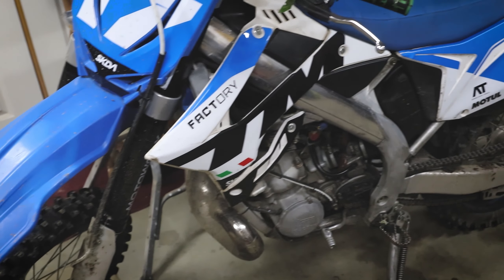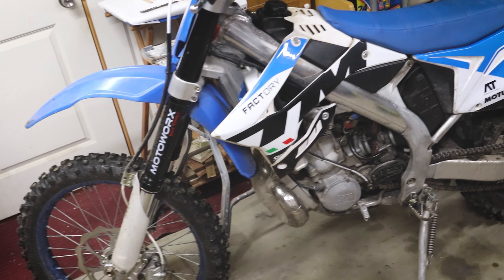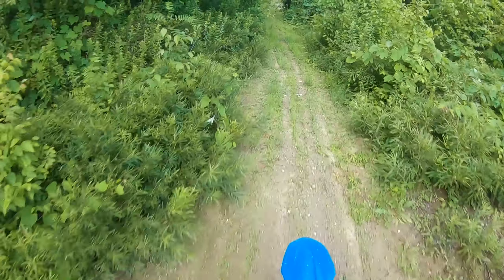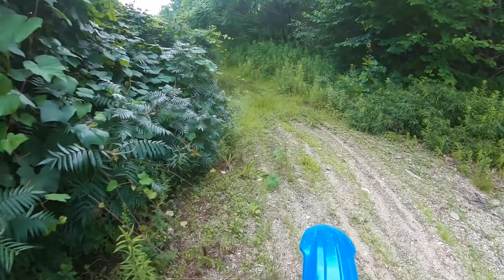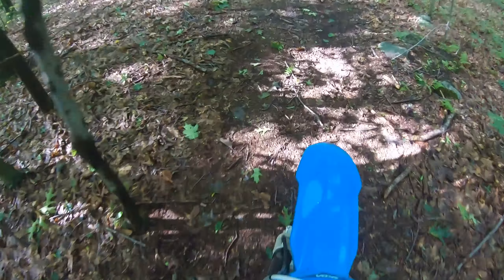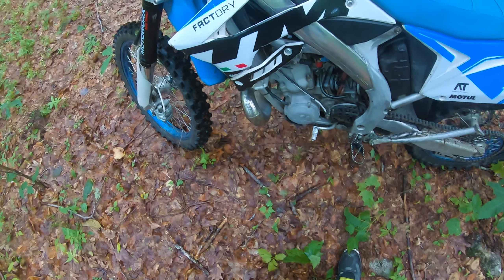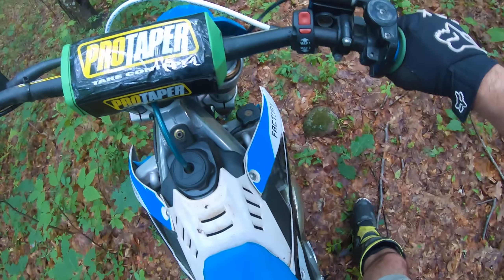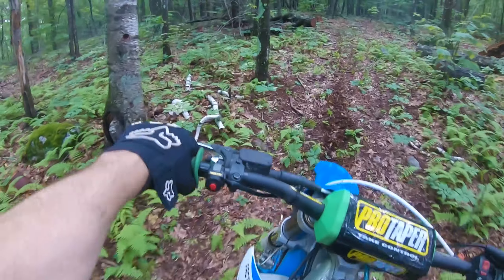TM MX250 Gets a HUGE Suspension Upgrade! (First Test Ride)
Hey Guys, I finally got my 250cc 2 stroke back from the suspension shop and we have all new springs and valves. This thing should handle a lot better in the woods and on the track. In this video I take the dirt bike for a test ride and see how it feels